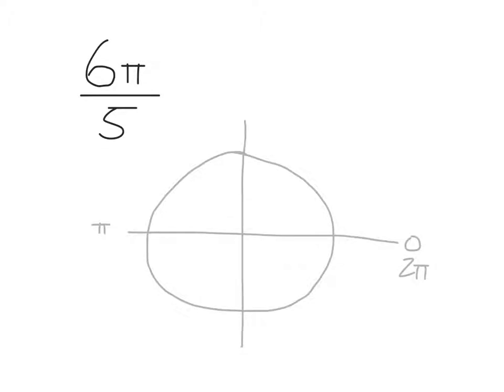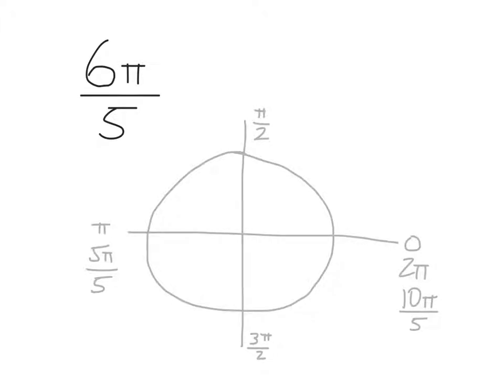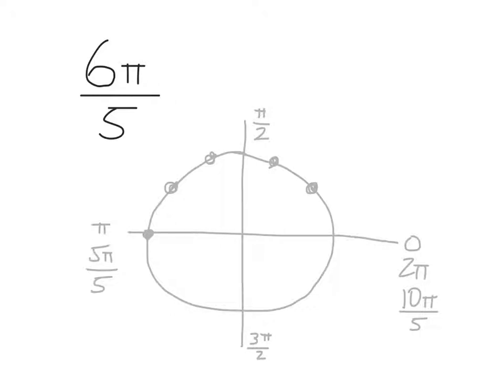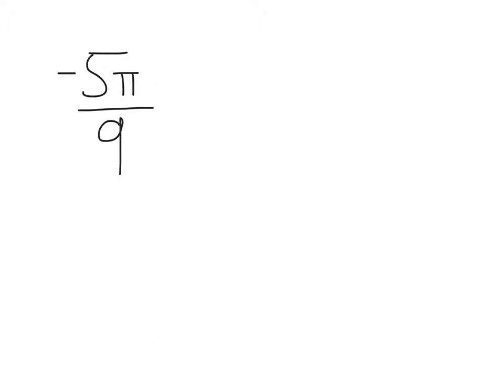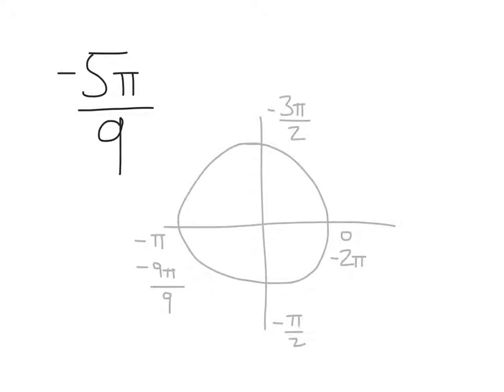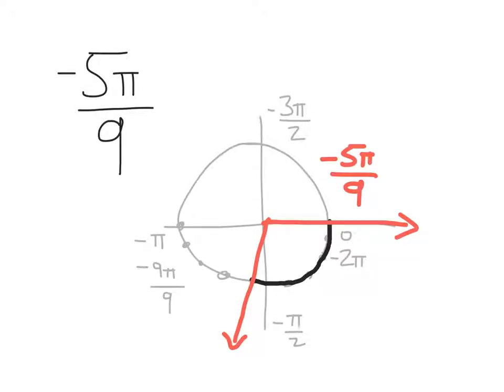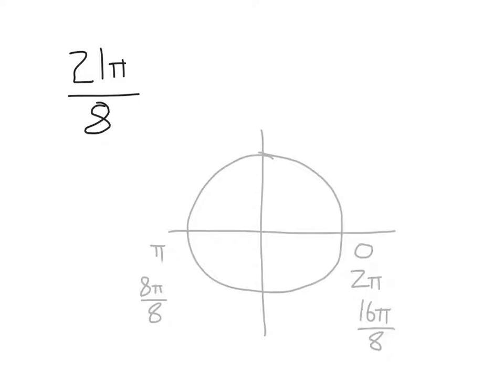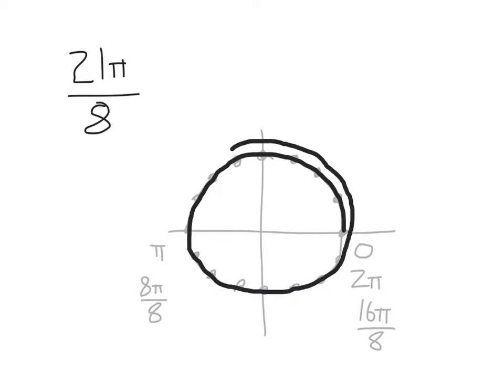Drawing Radians in Standard Position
This video shows how to draw angles in standard position using radian measure.